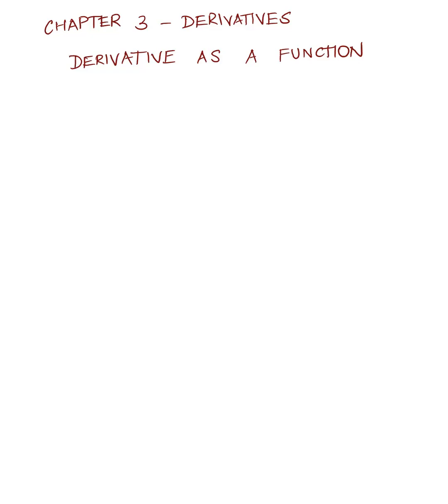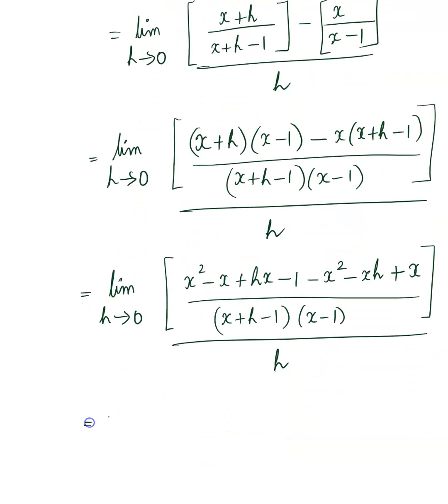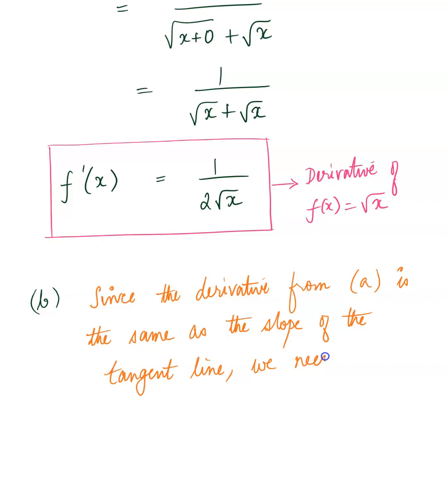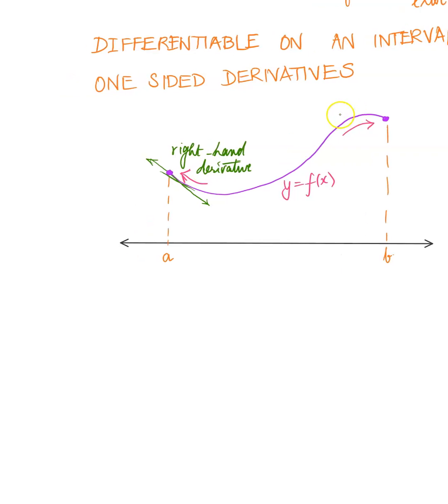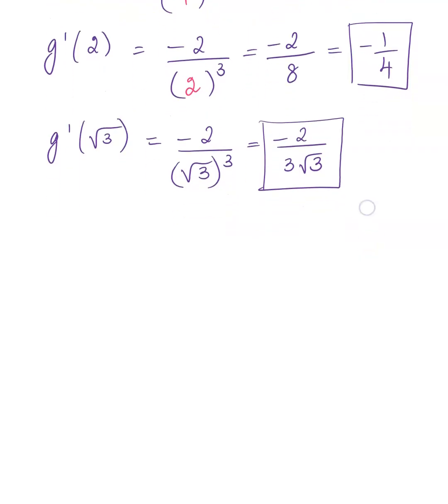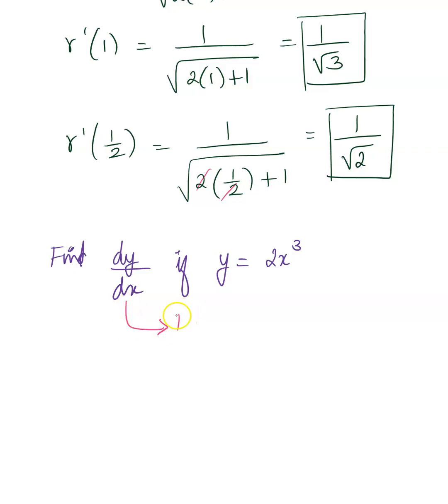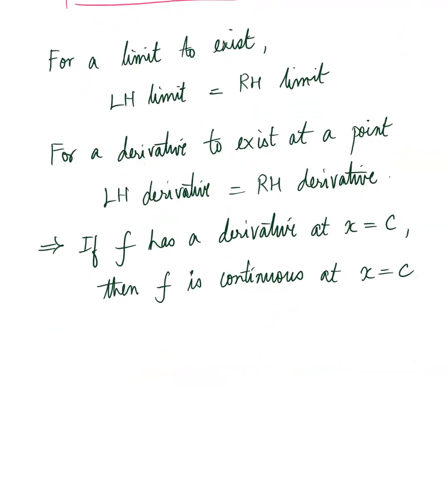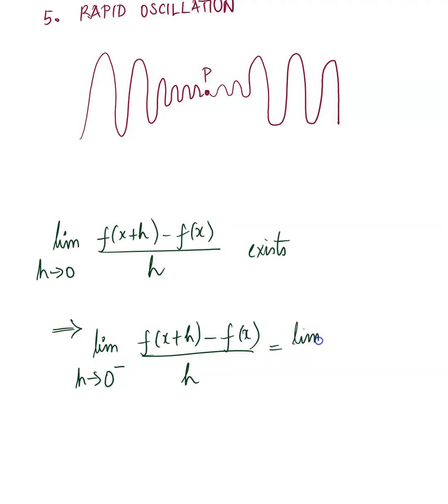MATH C2210 CH3.2 Derivatives as a Function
Calculus 1 — Chapter 3.2: The Derivative as a Function and One-Sided Limits

In this lecture, we expand on the limit definition of the derivative to find general derivative functions and evaluate them at specific points. We explore how to calculate the slope of the tangent line for radical functions, working through examples like evaluating the derivative at x = 4. The session also details how to handle functions with restricted domains, explaining when and why we must rely on one-sided, right-handed limits to understand a function's behavior at its endpoints. We conclude by finding the derivative of functions with different variables, demonstrating how to find the derivative function for expressions like r(s).

CHAPTERS

0:00 Introduction: The Derivative as a Function

15:34 Example 1: Slope of the Tangent Line at x = 4

21:48 Restricted Domains and Right-Handed Limits

36:35 Example 2: Evaluating the Derivative of a Radical Function

42:10 Conclusion and Homework Advice

📘 PAUSE-AND-REFLECT PROMPTS

⏸️ 15:34 — Tangent Lines: When evaluating the derivative at x = 4, how does the resulting value of 1/4 represent the instantaneous rate of change at that specific point on the curve?

⏸️ 21:48 — Right-Handed Limits: If a graph only exists to the right of point A, why is it impossible to evaluate a standard two-sided limit? How does this impact our understanding of continuity at that endpoint?

⏸️ 36:35 — Variable Notation: How does finding a general derivative function like r'(s) differ conceptually from finding the slope at a specific numerical point, even when the algebraic process is similar?